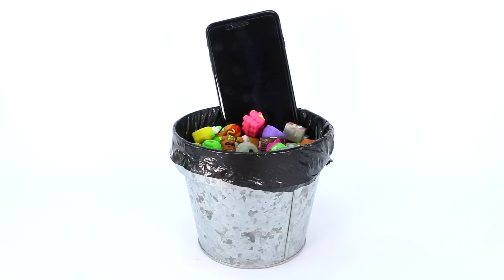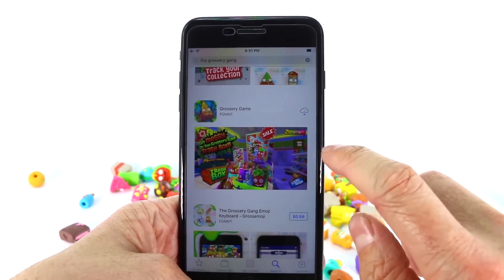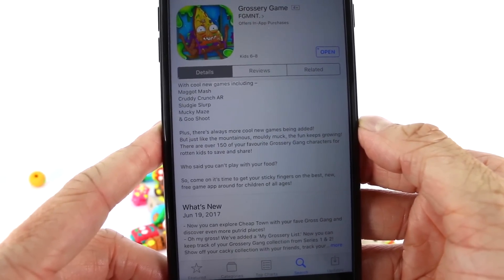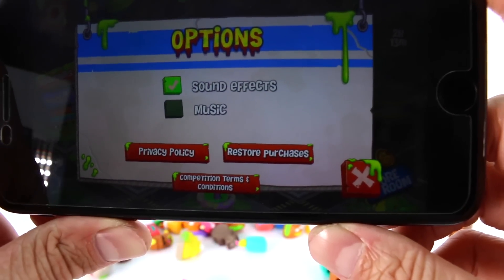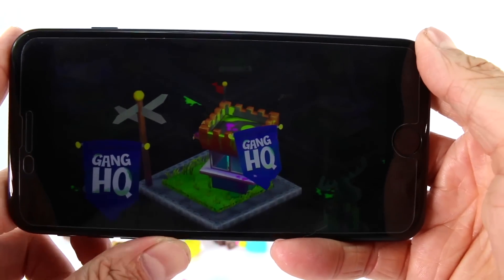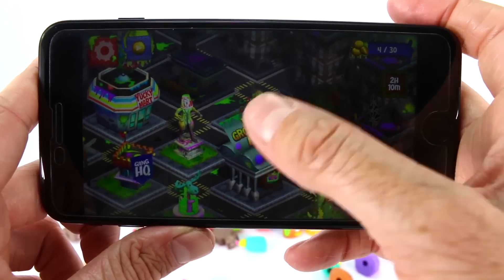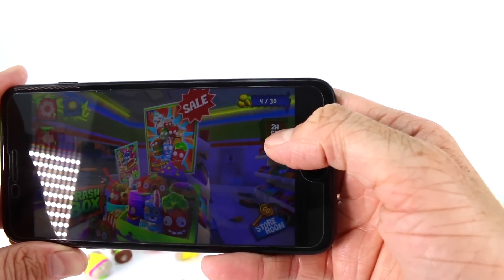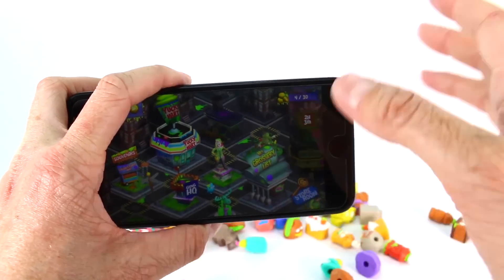Grossery Gang | GROSSERY GANG APP WALKTHROUGH | Toys For Children | Toy Unboxing